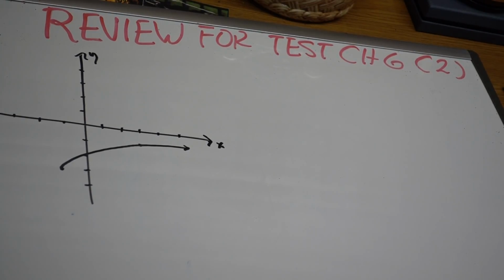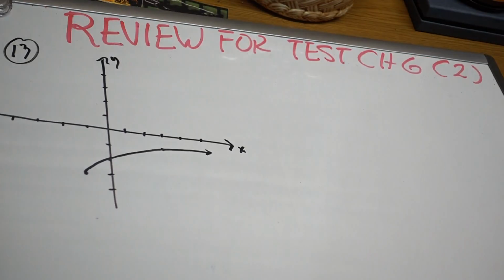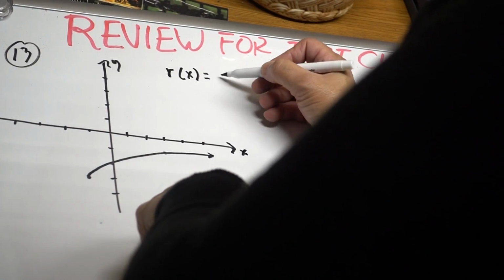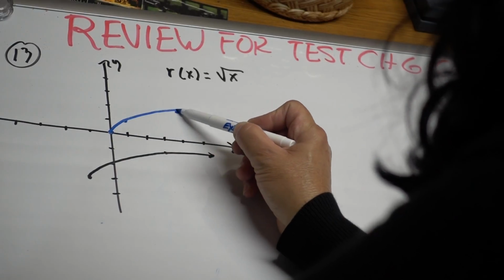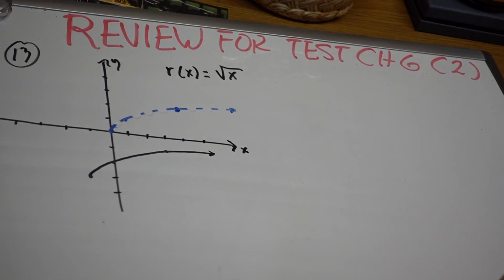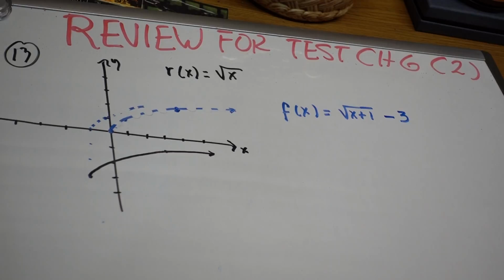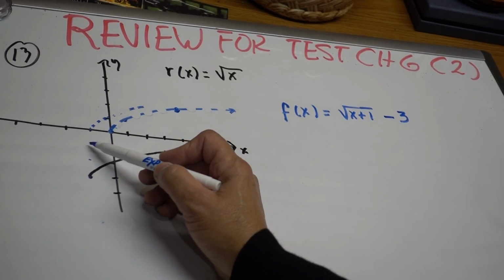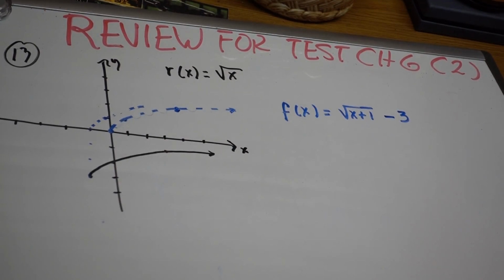Graph functions using transformations